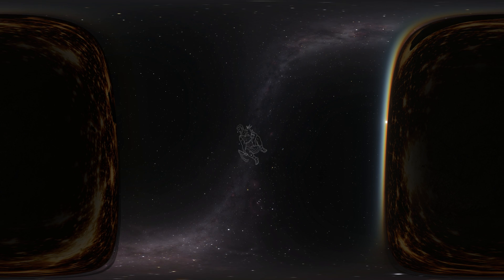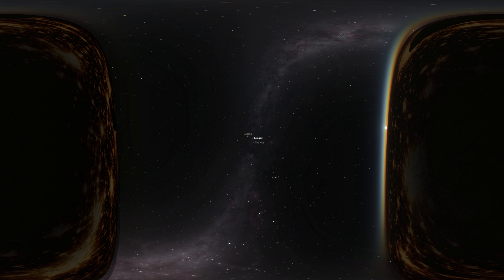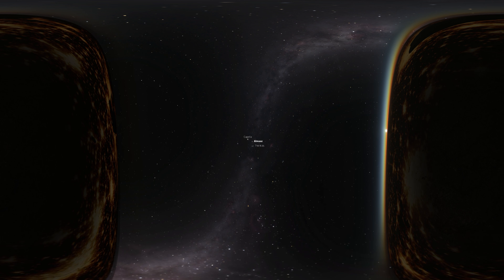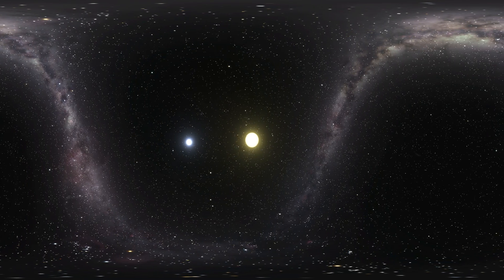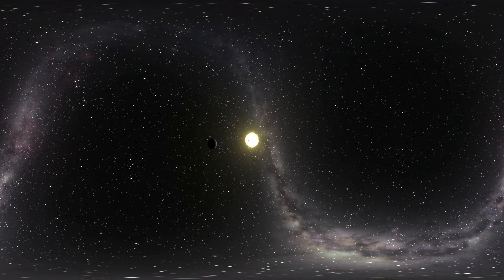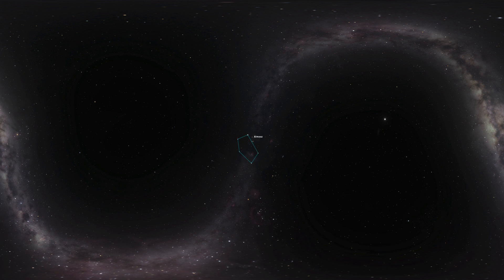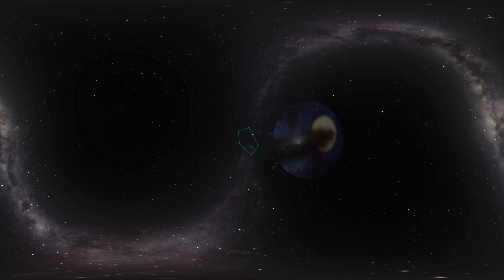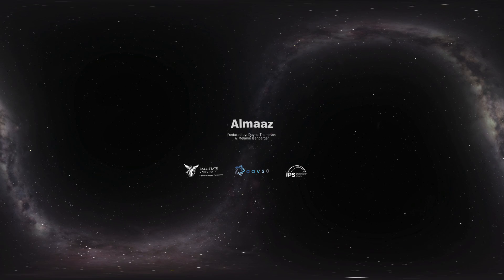Auriga, the star Almaaz, and Binary Star Systems in 360°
This variable star episode is brought to you by Ball State University, the International Planetarium Society, and the American Association of Variable Star Observers - an international consortium of amateur and professional astronomers.

For more information on variable stars and how to observe them,

For Planetariums: Free 2K and 4K downloads of this episode are available for the dome